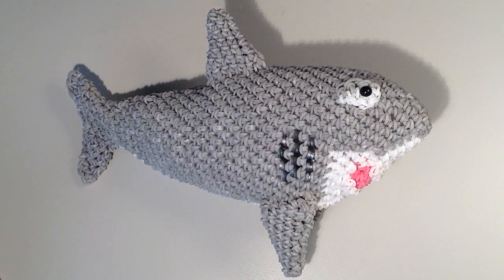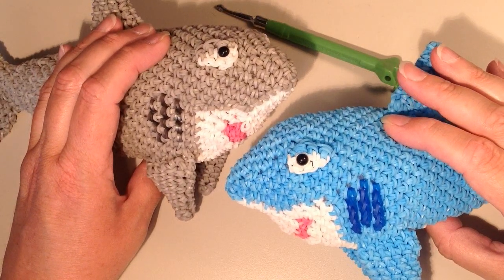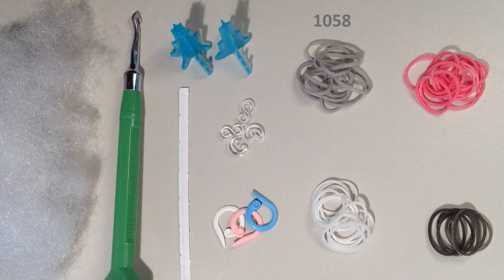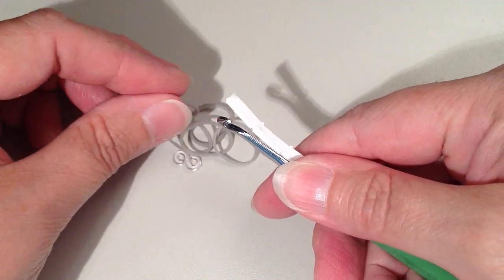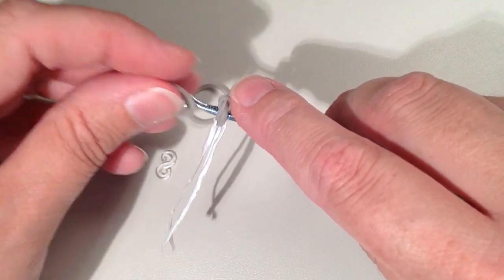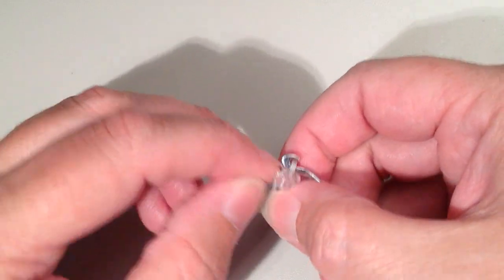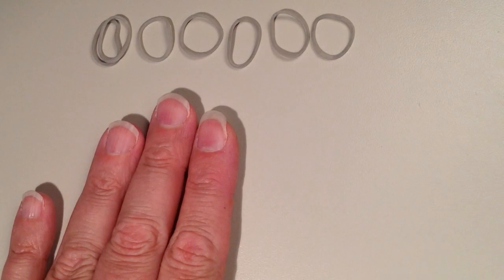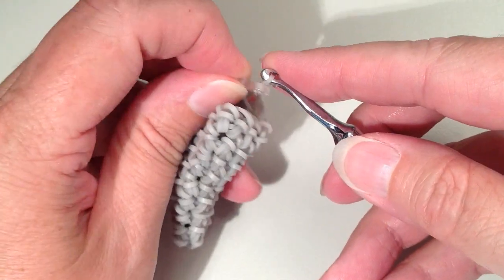Shark Loomigurumi Amigurumi Part 1 Rainbow Loom Band Crochet Hook Only Bruce Finding Nemo Лумигуруми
This is part 1 of how to make a Loomigurumi Bruce the Shark from the movie Finding Nemo.  In this tutorial I will show you how to make the fins and about the first 1/3 of the body.  You will need a hook, some clips or stitch markers, safety eyes or beads/bands/buttons (I used 6mm safety eyes), polyfil, and a twist tie (optional) or loomiloom (optional).  As far as the bands, I used 1058 gray, 269 white, 21 pink & 24 silver.